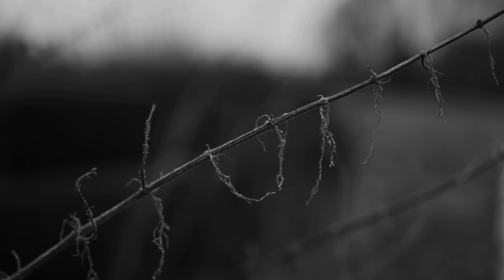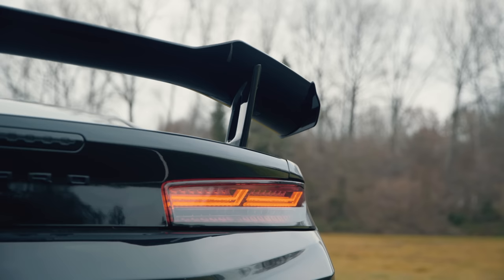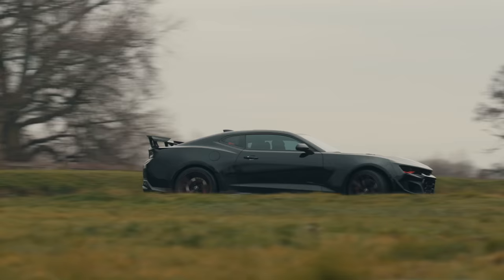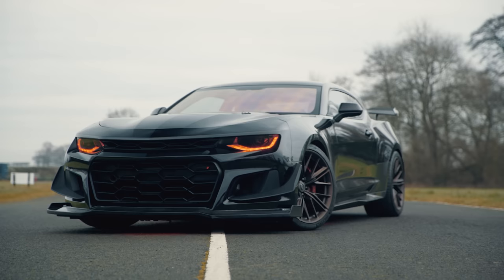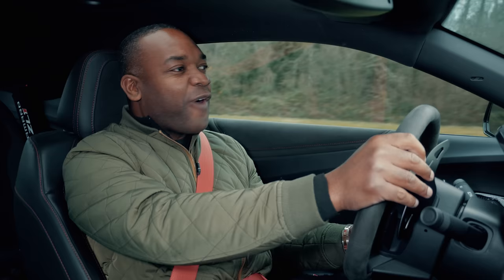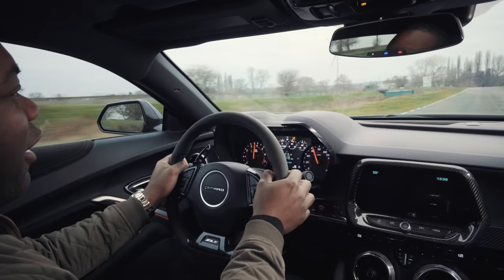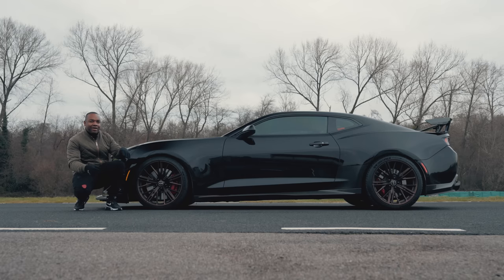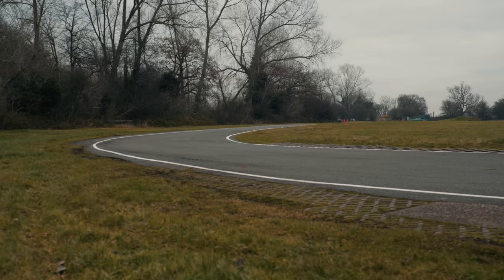Chevy Camaro ZL1 Review: So FAST It’s ILLEGAL | 4K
This Chevrolet Camaro ZL1 is so hardcore, it's banned in Europe and in parts of America. Rory takes one on a UK track to find out why, and to assess whether it's deserving of its fearsome reputation. Come listen to its awesome 6.2-litre supercharged V8 and make your own mind up!

✅ best-ofs